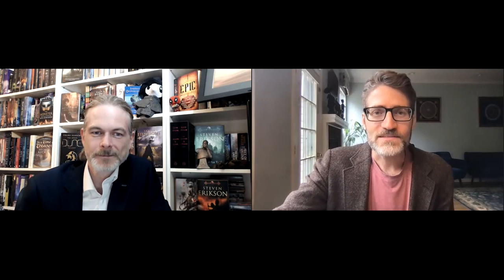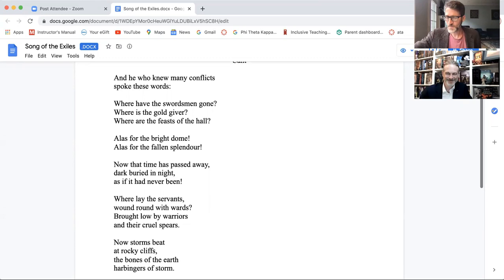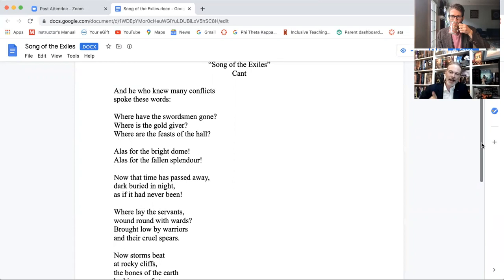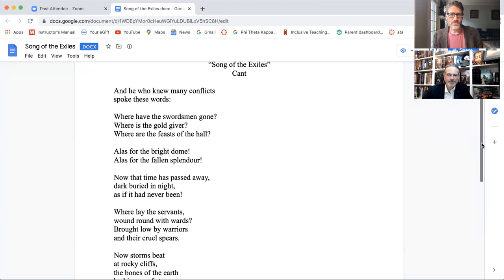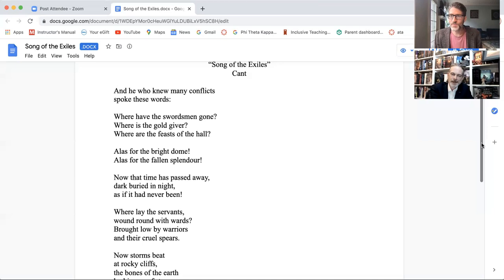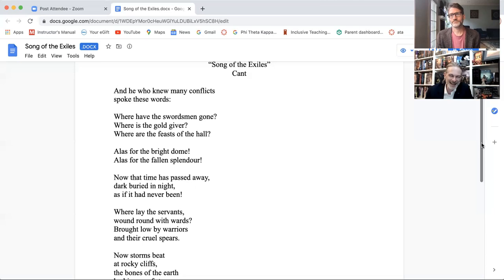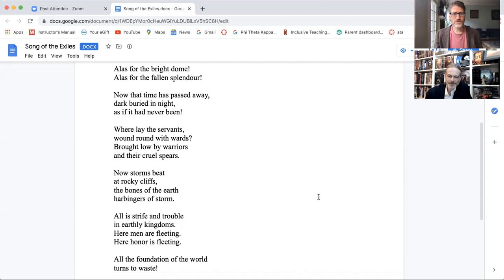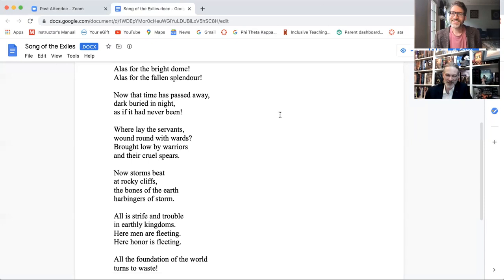Malazan poem analysis with A.P. Canavan: Ian Esslemont's "Song of the Exiles"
In this video, Dr. A.P. Canavan (Professor Fireballs) and I explore "Song of the Exiles," the epigraph to chapter four of Ian C. Esslemont's Orb, Sceptre, Throne (book four of Novels of the Malazan Empire). We delve into the poem's inspiration, the Old English poem "The Wanderer," and assess how Esslemont successfully "Malazanizes" his spin on the ubi sunt lament, giving us an epigraph that foreshadows much of the novel. Spoiler free for most of the video, but spoilers toward the end.

For more Malazan and general fantasy content, check out A.P.'s channel @ACriticalDragon!